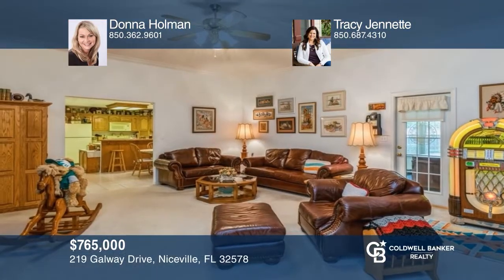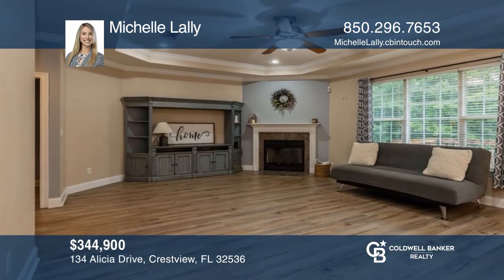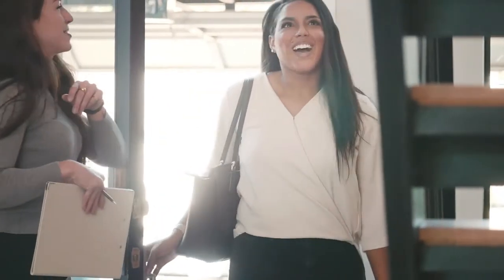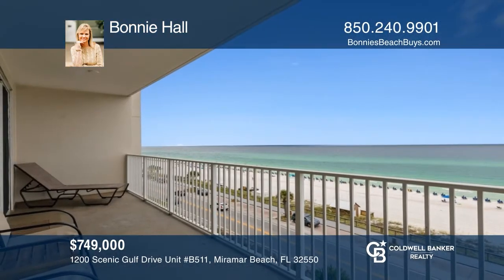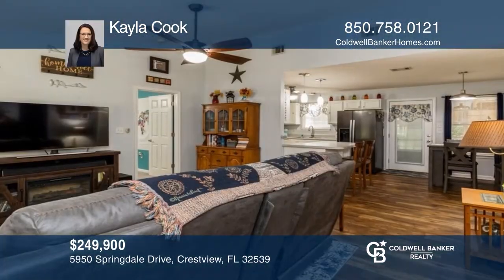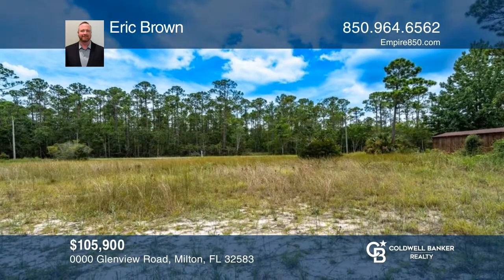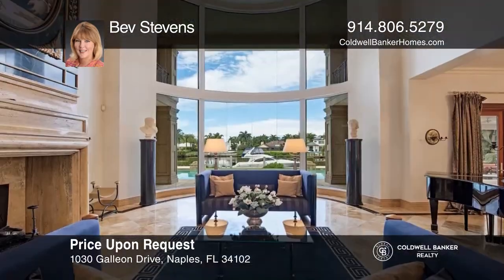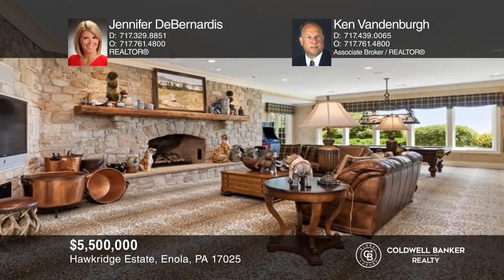At Home In Northwest Florida - 10/02/22